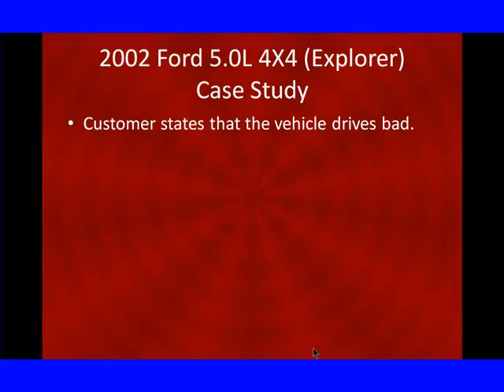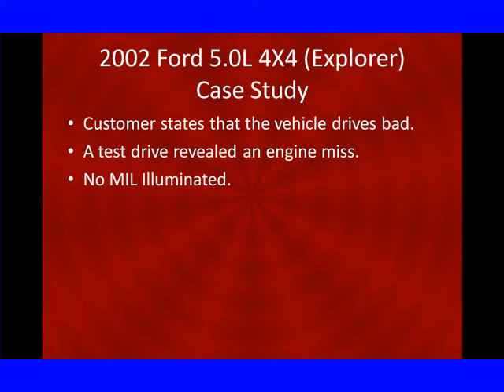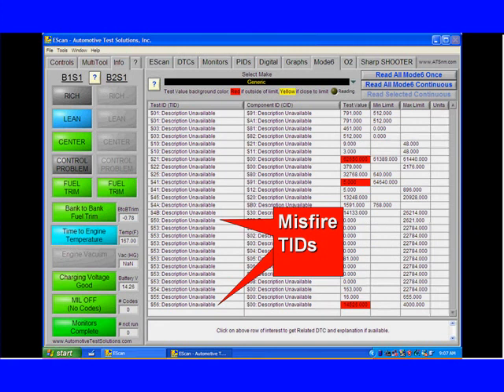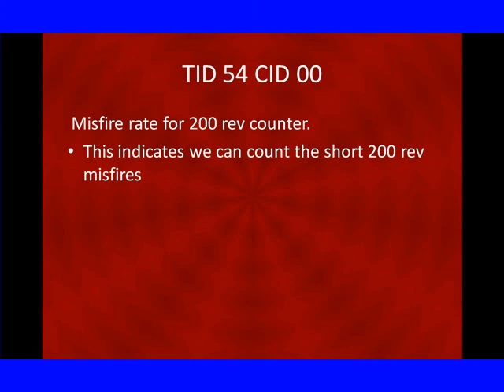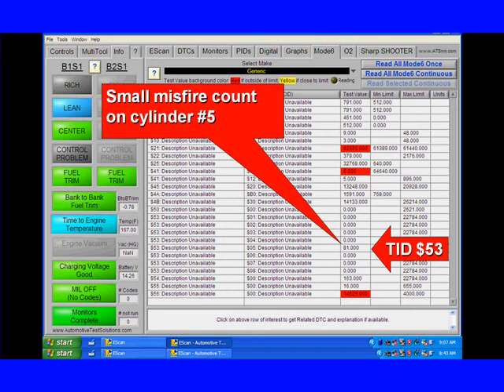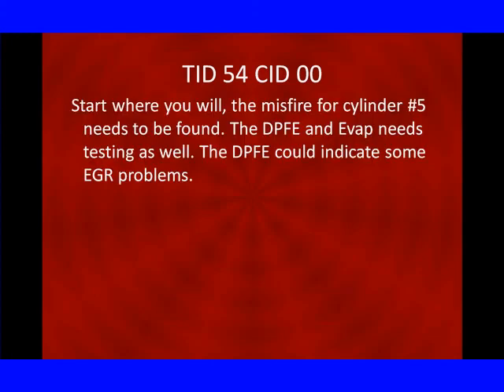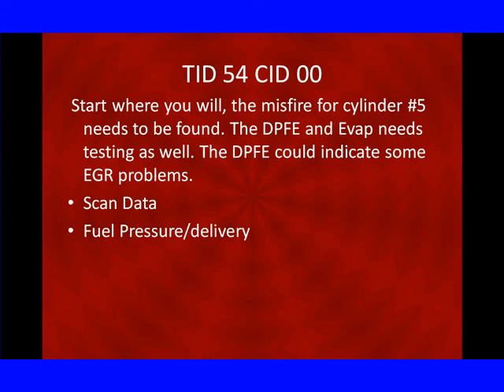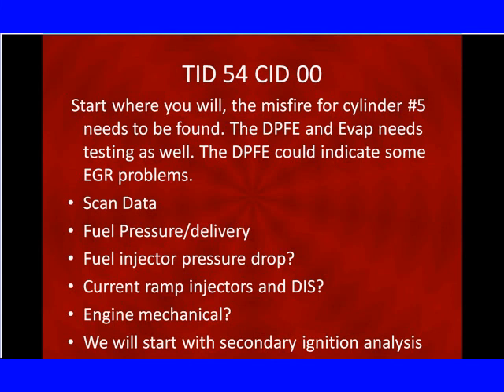2 Introduction to Secondary Ignition Testing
ALL TRAINING COURSES